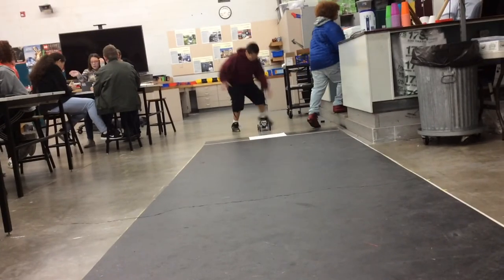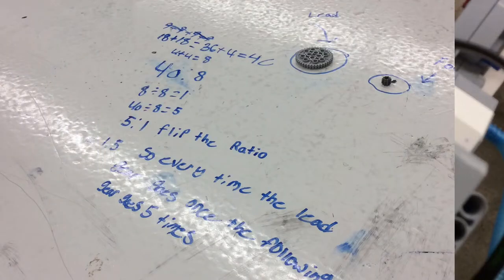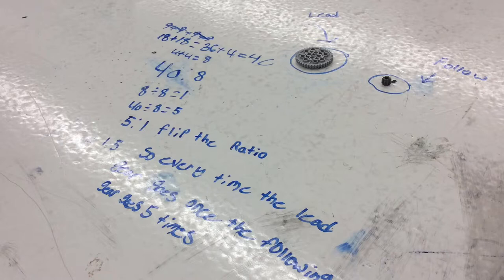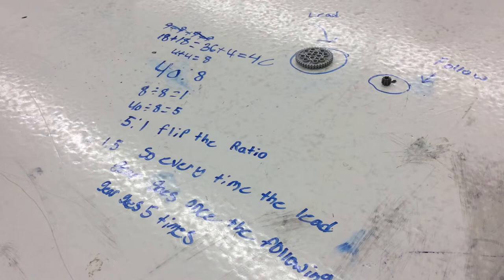Anthony and Wyatt